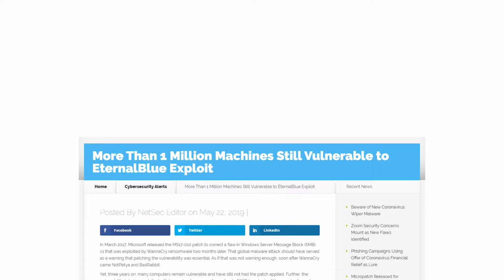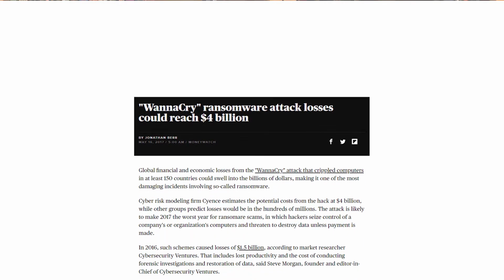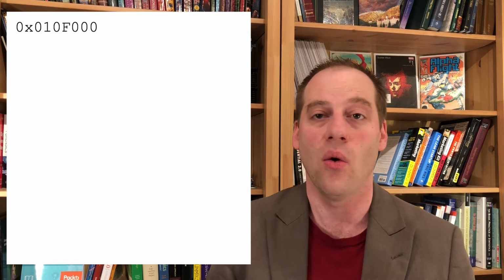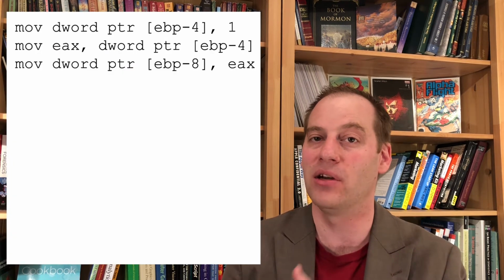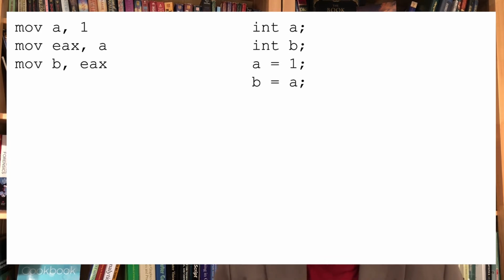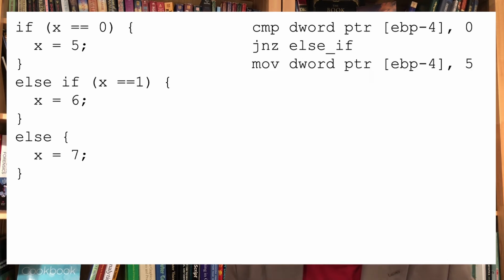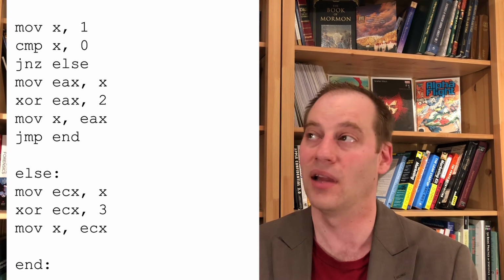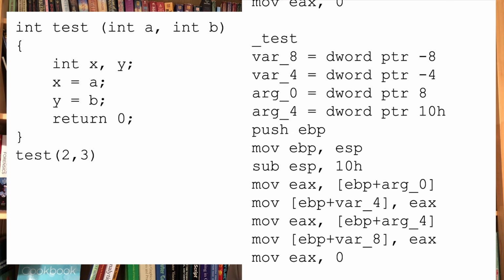Reverse engineering using assembly language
Assembly language helps reverse engineer malware such as WannaCry. Learn how to combat malware learning reverse engineering techniques.